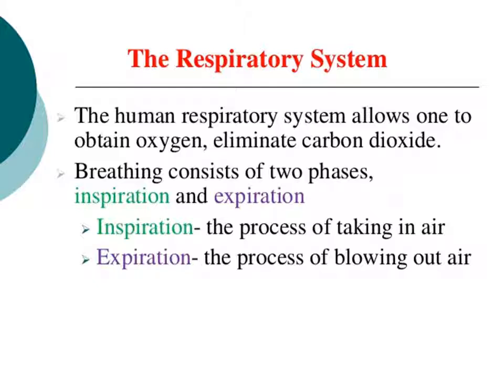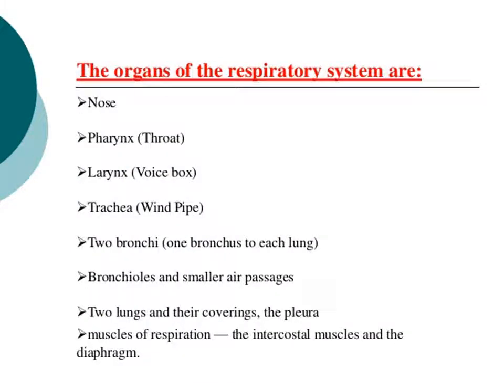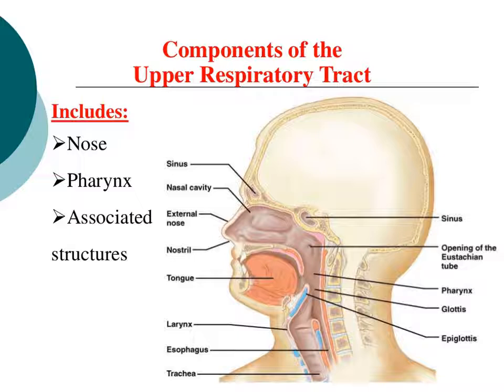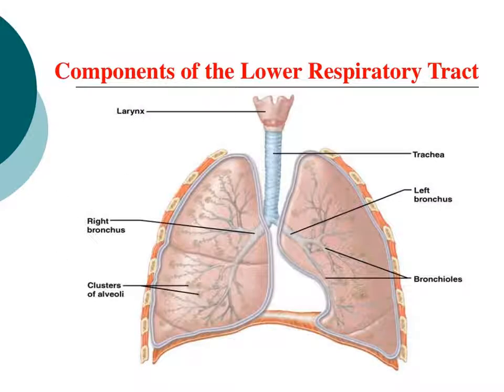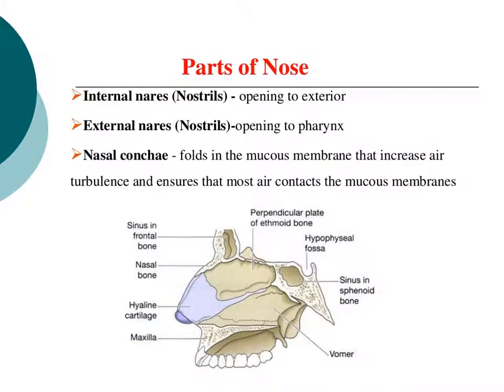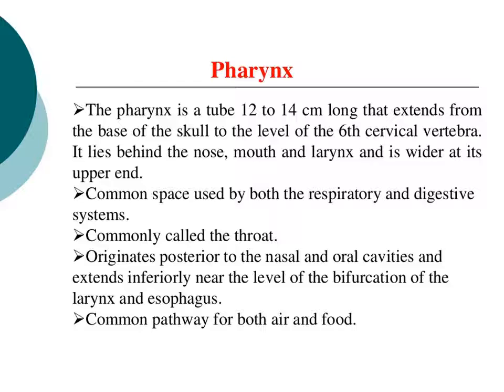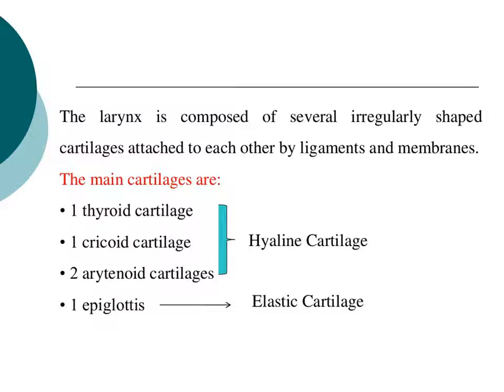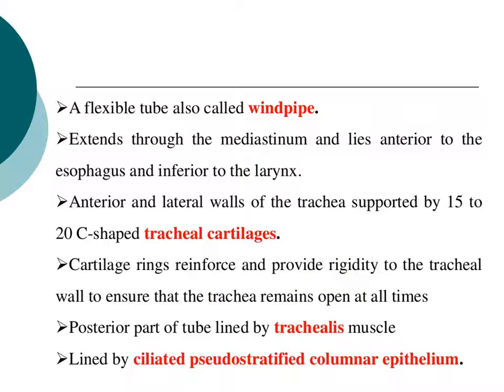Respiratory system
By Sujit S. Patil